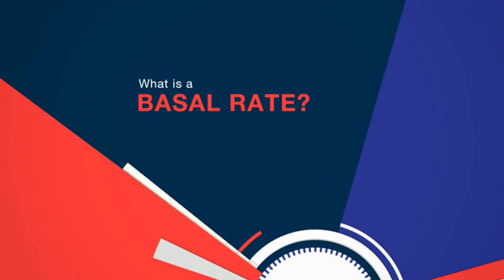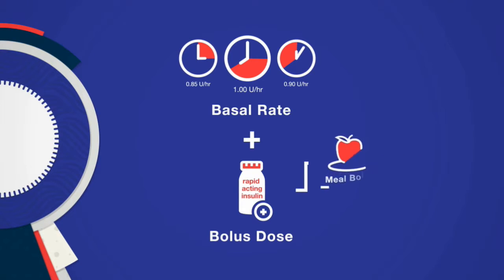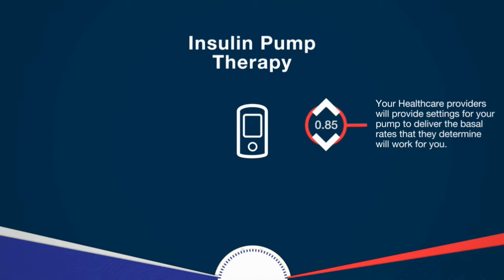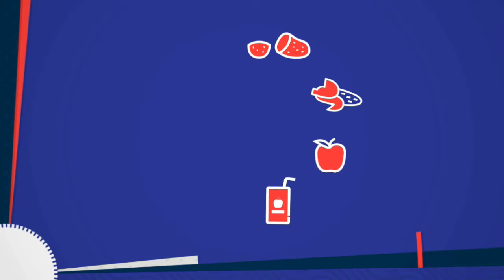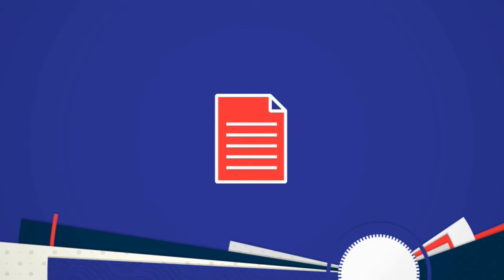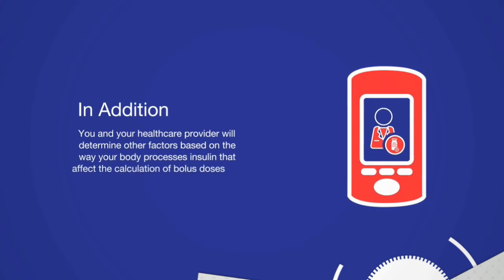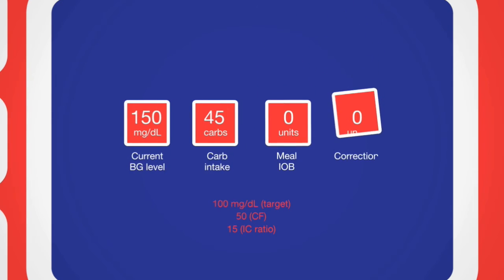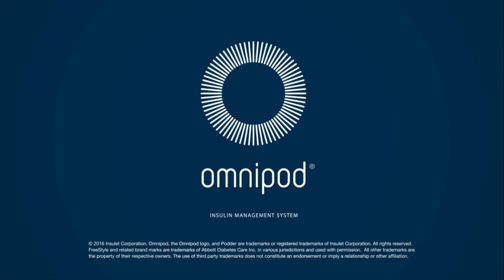The Basics of Insulin Pump Therapy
Learn the basics of Insulin Pump Therapy